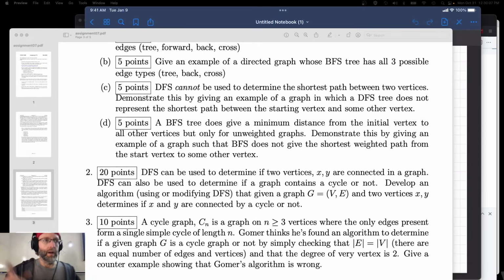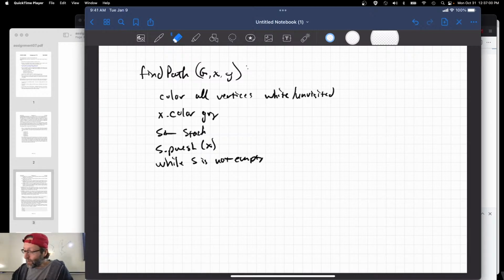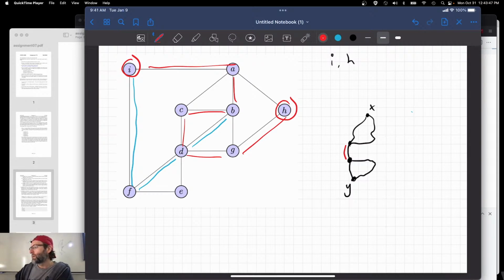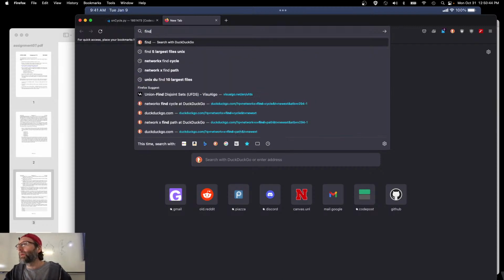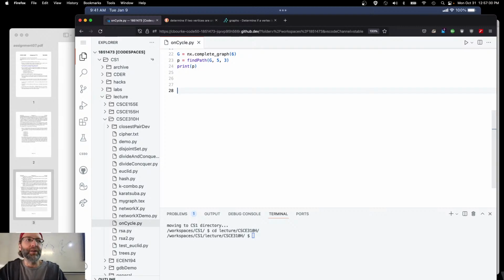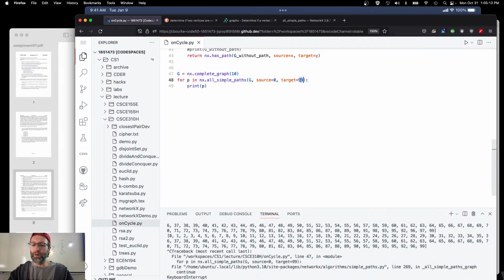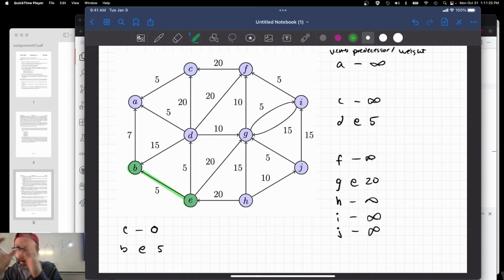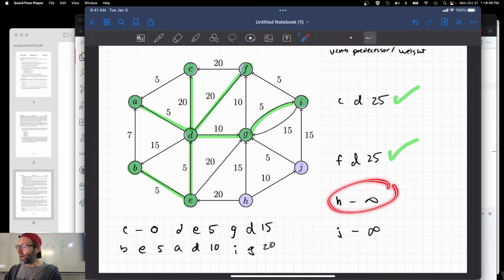6.5 - Graphs (2022/10/31)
We continue with graphs and try to figure out #2 from assignment 7 :)